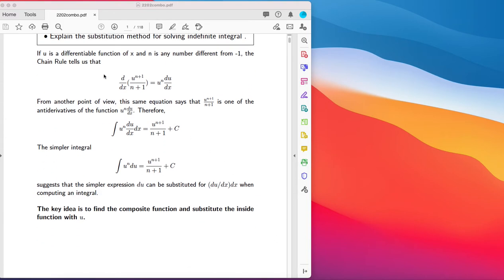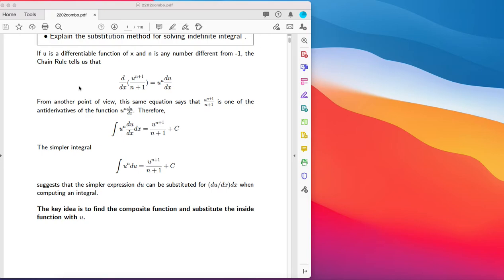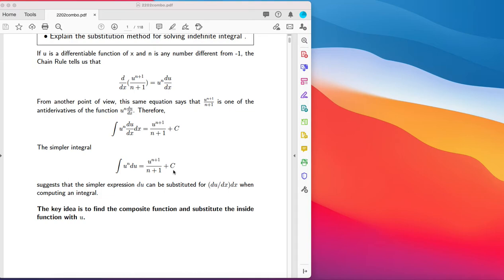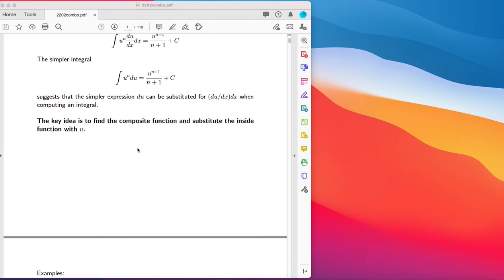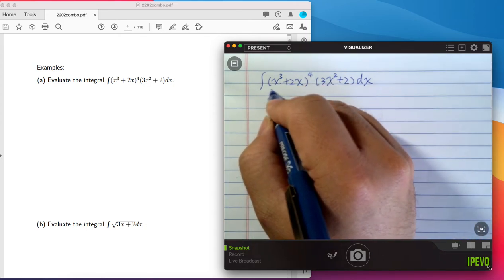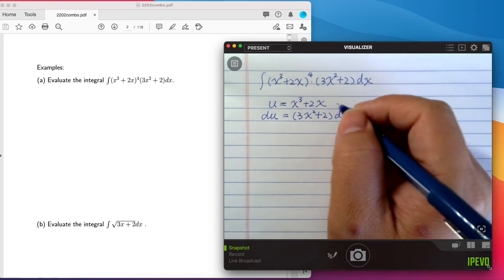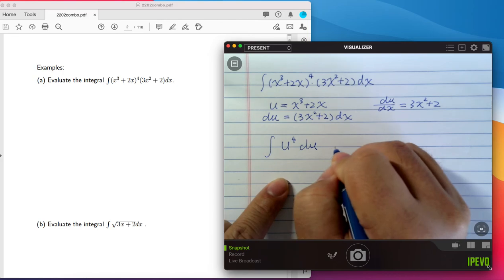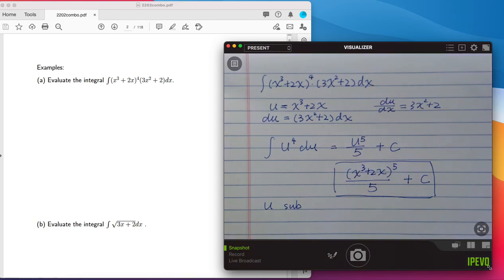5.5 Substitution method